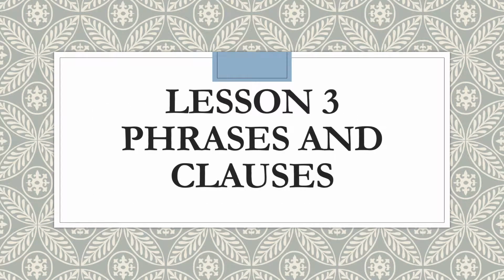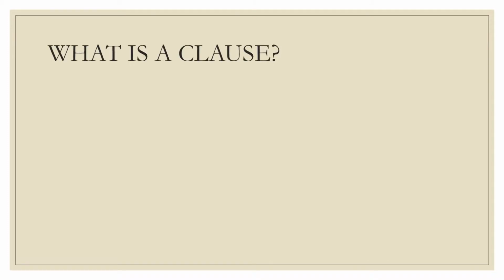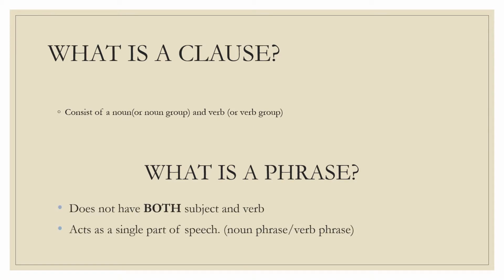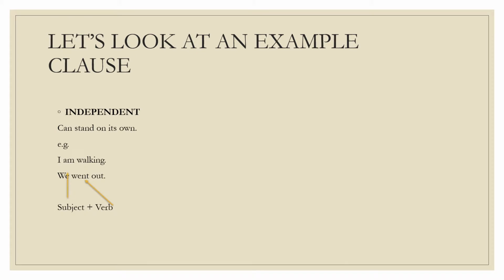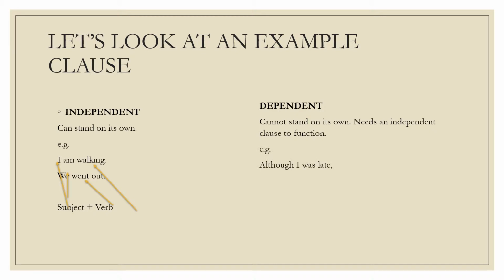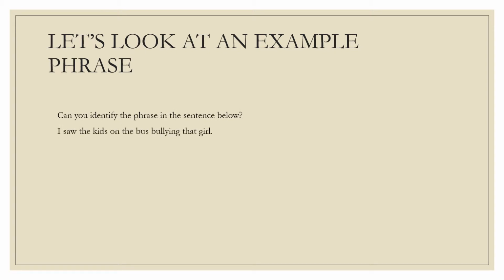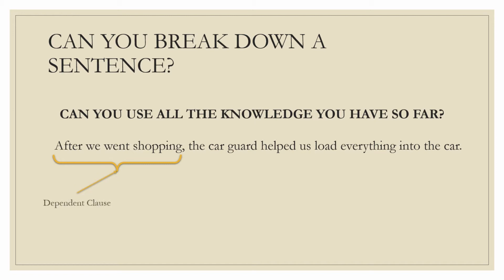Basic Language Learning 2 Lesson 3 Phrases and Clauses